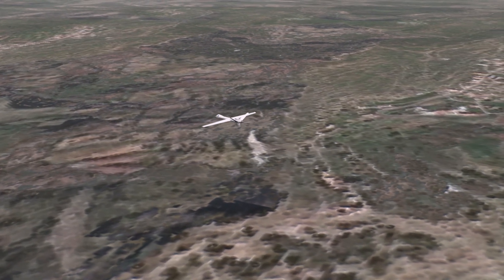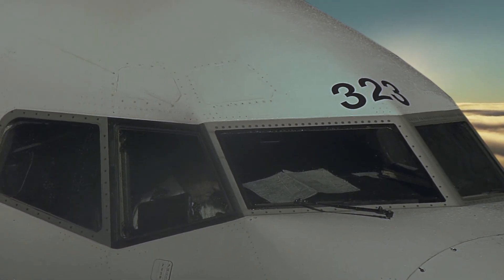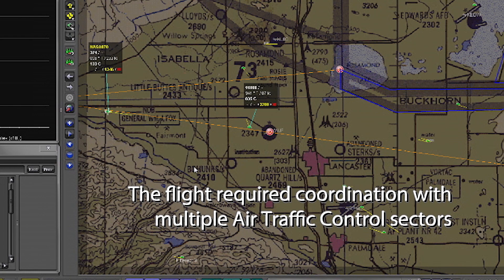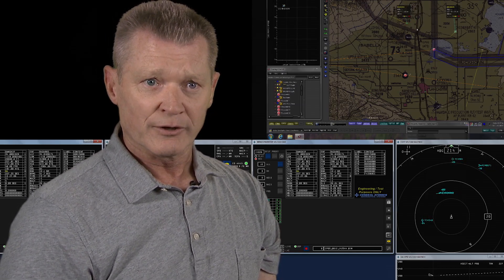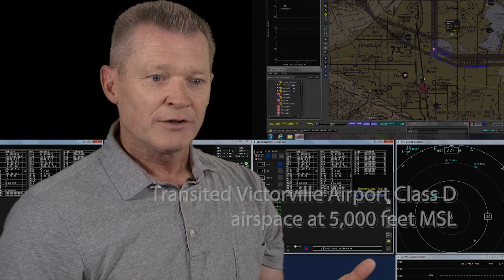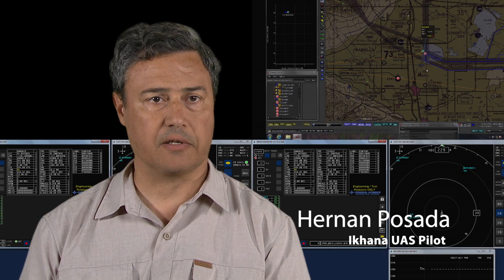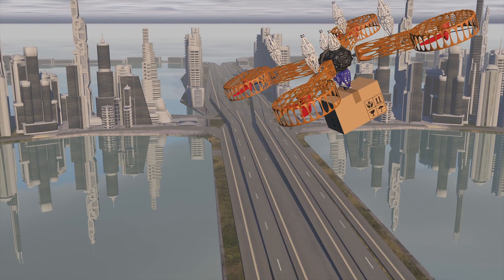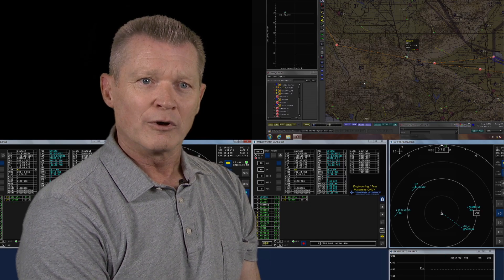Sharing Air: Integrating Unmanned Aircraft with Manned Aircraft in the National Airspace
NASA has been leading efforts designed to help integrate unmanned aircraft into the world around us. On June 12, NASA completed a major program milestone by successfully demonstrating the maturity of Detect and Avoid (DAA) technology by flying an Unmanned Aircraft System (UAS) out in the National Airspace System (NAS). The DAA technology served as alternate means of the Federal Aviation Administration’s “See and Avoid” requirements, allowing NASA to operate their Ikhana aircraft in the NAS without a chase vehicle. The results from this effort will inform potential changes to procedures, rules and regulations involving unmanned aircraft operation in National Airspace.

For more information on NASA’s Unmanned Aircraft Systems integration in the National Airspace System project,